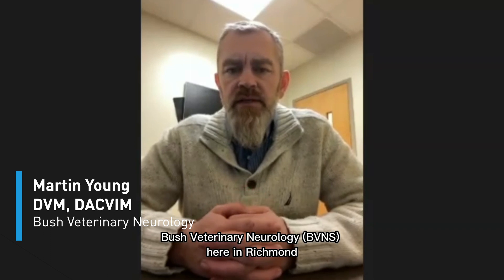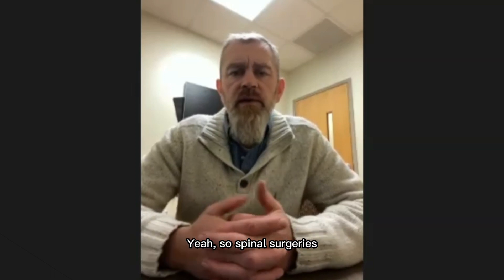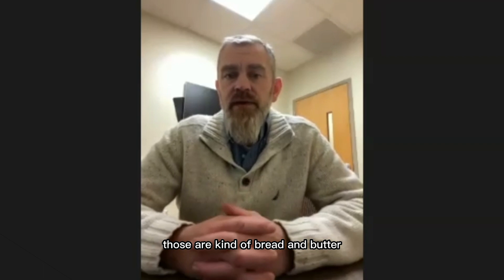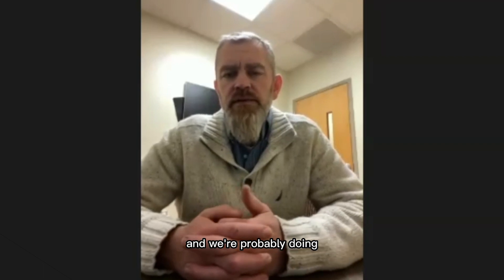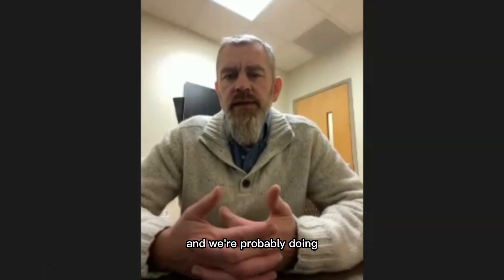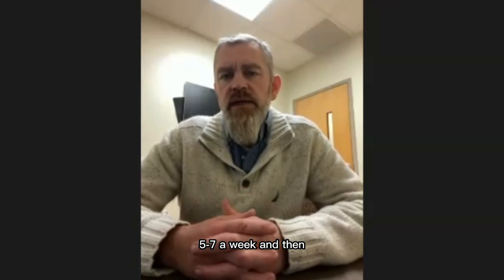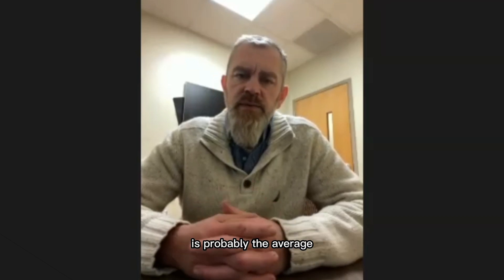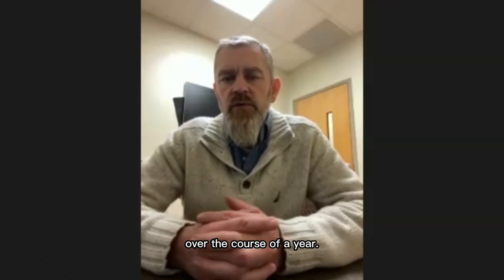Listen to Martin Young’s, DVM DACVIM experience using VETIGEL® in disc and brain surgeries.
VETIGEL® stops bleeding in seconds.

VETIGEL® is available for purchase by licensed veterinarians in the United States and Canada For additional information, reference IFU.